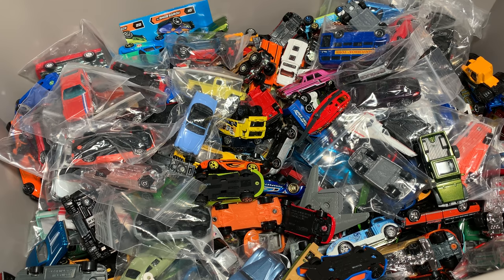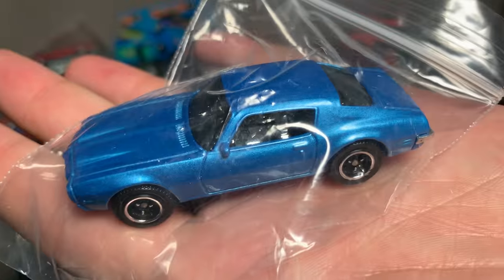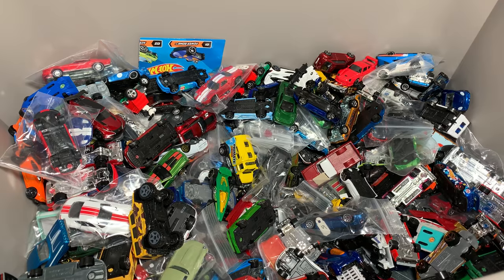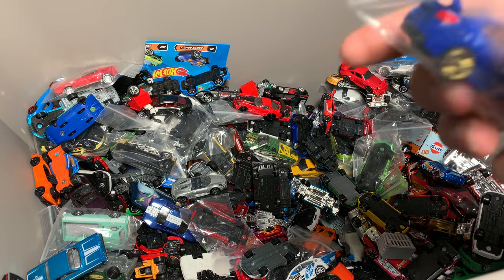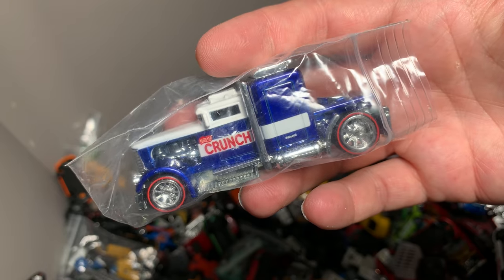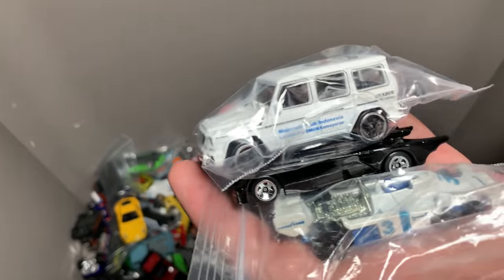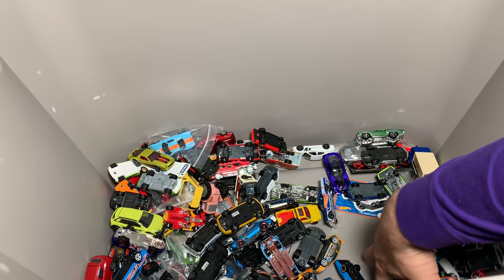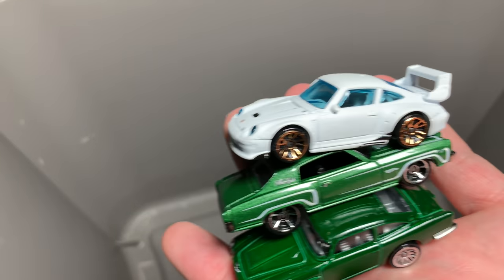Another loose car dump bin dive (surprise Super too!) & Lamley 3-car giveaway!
Another bin to look through, full of all kinds of loose Hot Wheels, Matchbox, Majorette and more, and there were a few surprises.
Pick your Top 3 and list them in the comments below and we will pick three winners next week on the Lamley Extras Channel